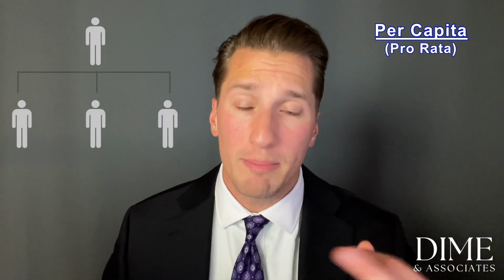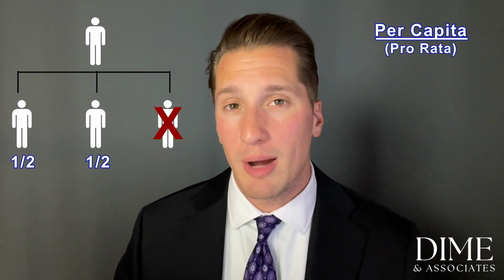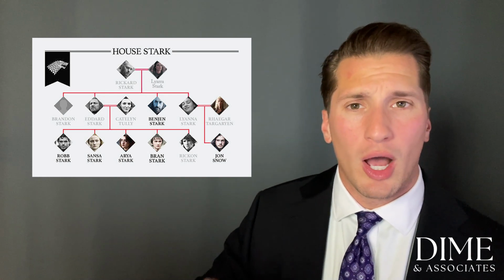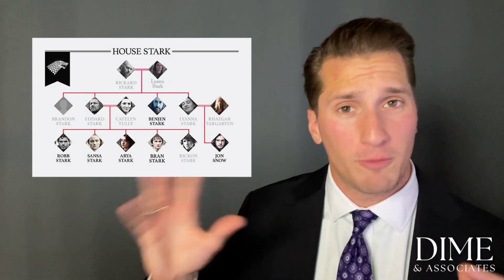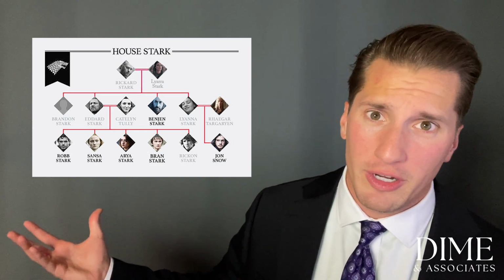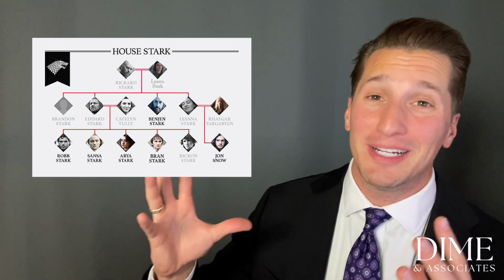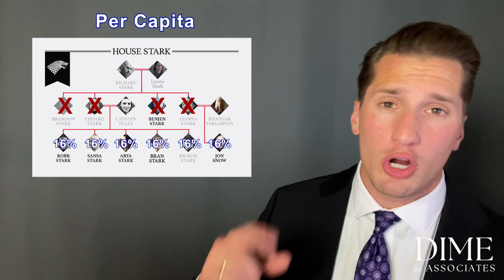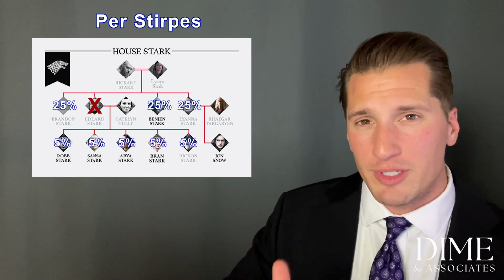Per Capita vs Per Stirpes Beneficiary Designations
Per Capita (aka Pro Rata) vs Per Stirpes Designations

00:00 - Intro
01:24 - Per Capita/Pro Rata
03:01 - Per Stirpes
04:56 - Walkthrough Examples
08:00 - Best Practices
08:38 - Calls to Action